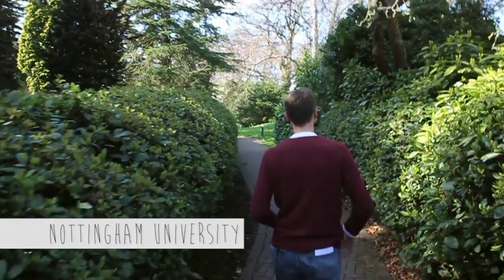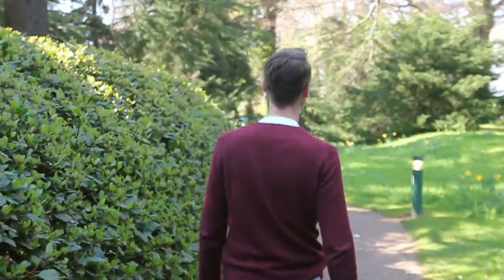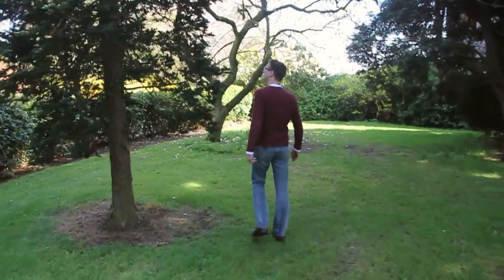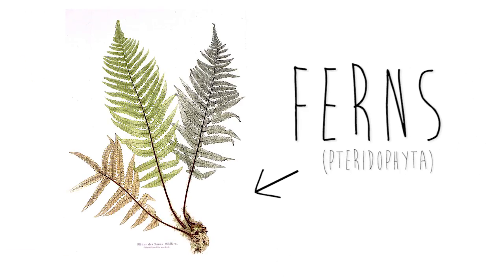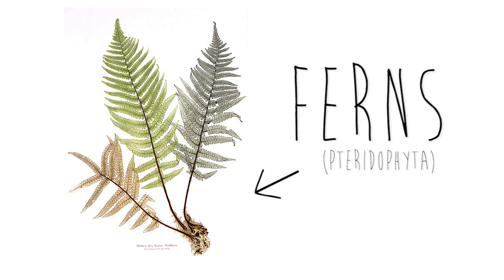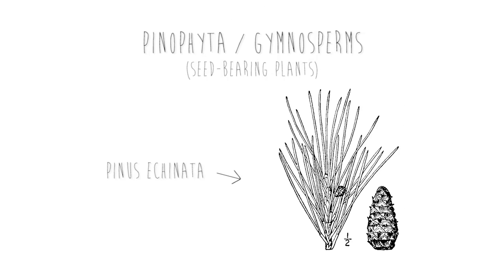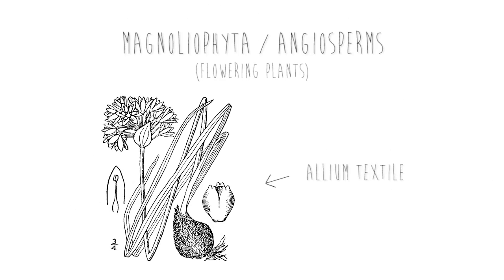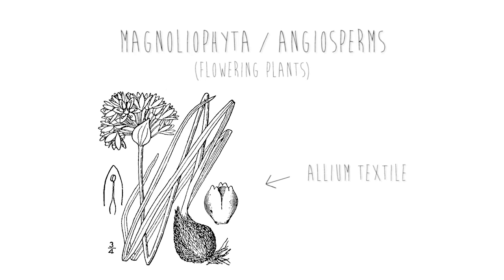Plant Evolution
Markus is talking plant evolution.
Film by James Hennessy